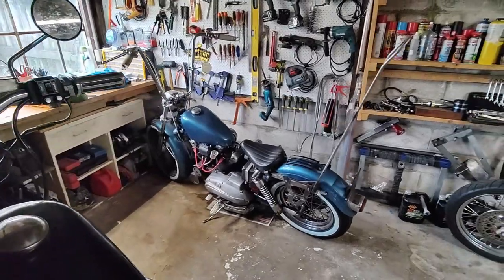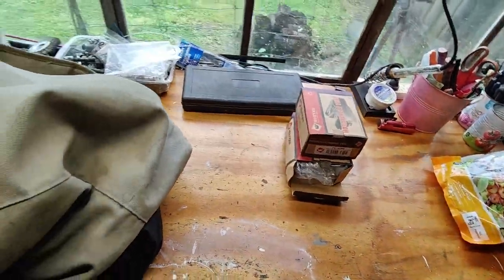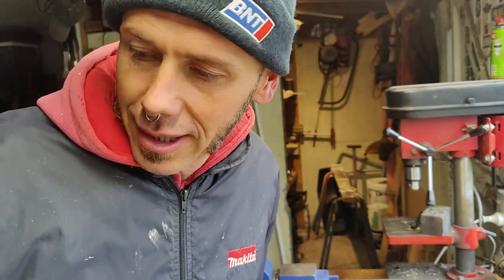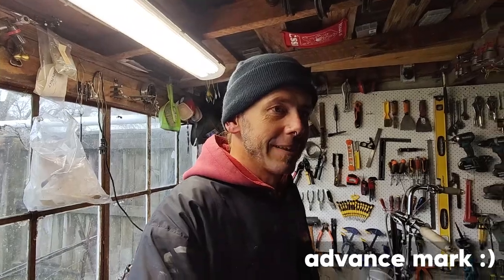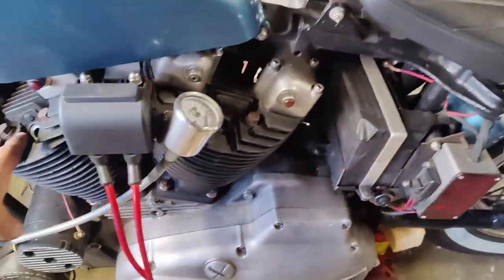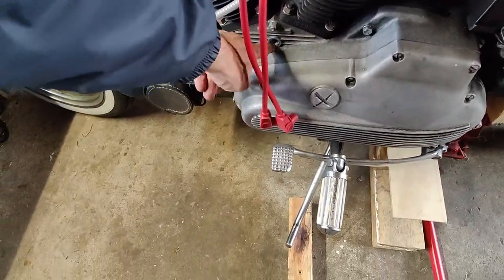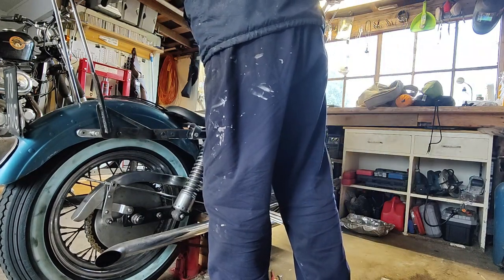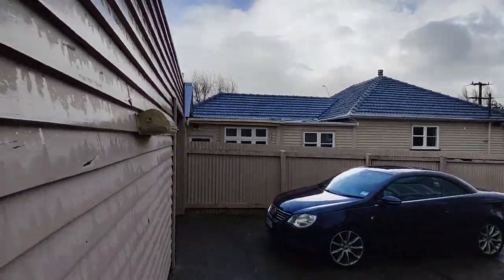Getting ready for mid winter Cold Kiwi Motorcycle Rally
Just a little video of how I prep for a motorcycle trip, my living quarters, tool kit preparation and motorcycle prep.

Checking push rods, timing points, checking oil levels and all what is needed.